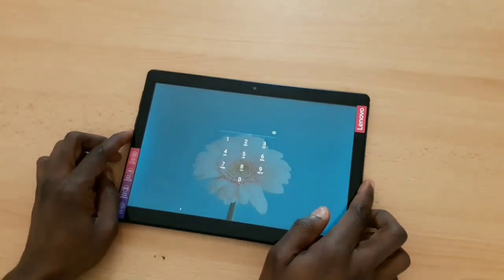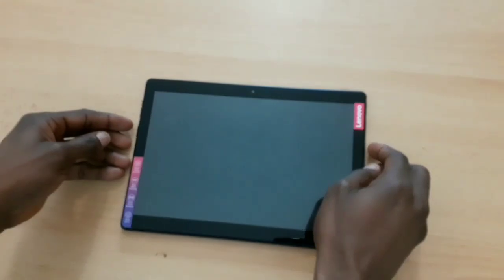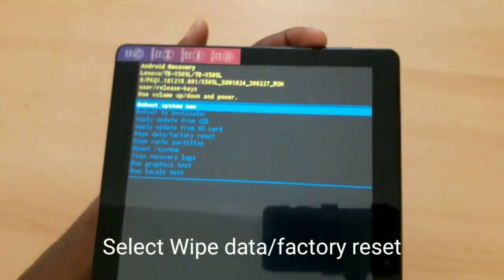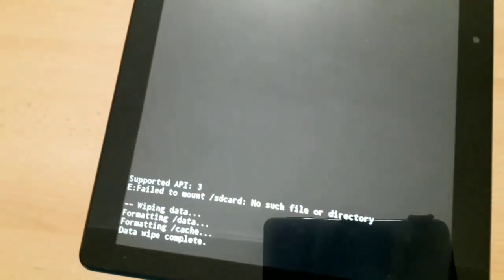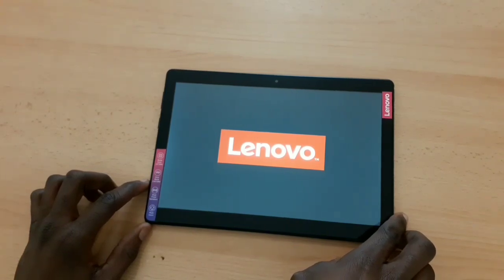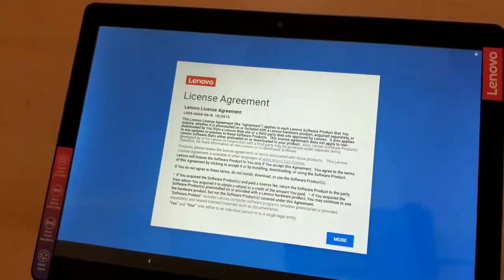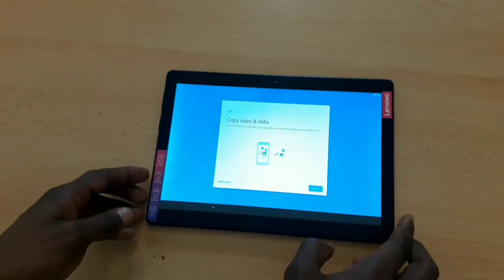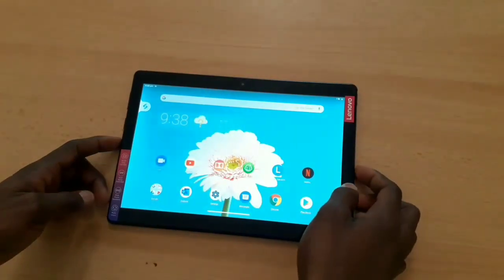How to unlock your Lenovo tablet X505L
In this video, I will show you guys how to unlock the Lenovo Tab 10 when you can't remember the password or pattern.

To order for your phone;